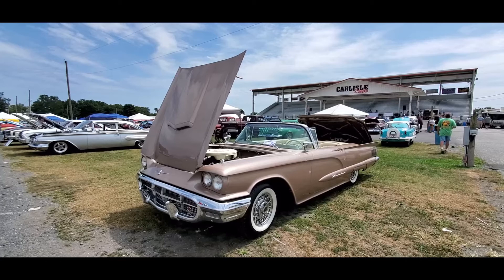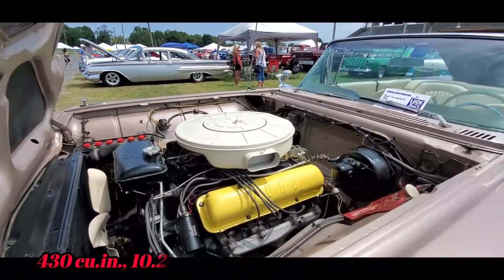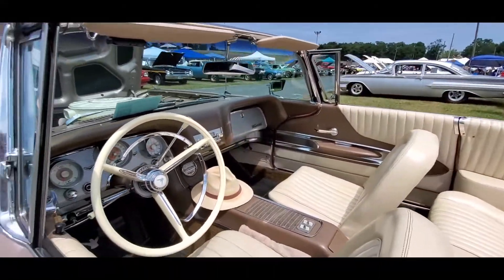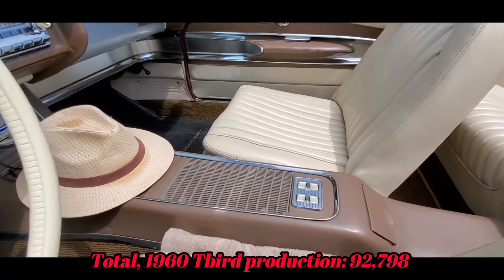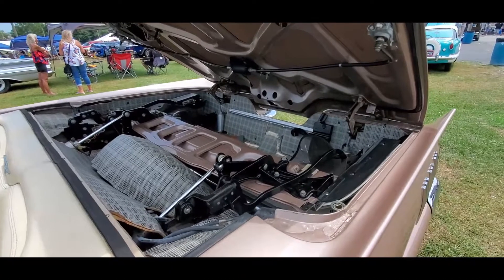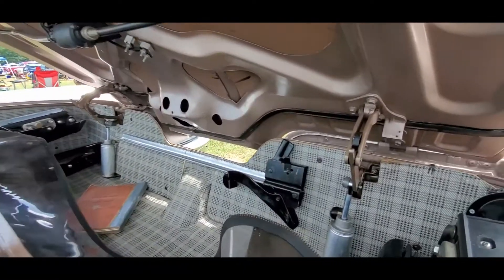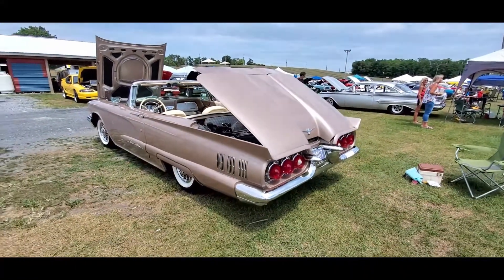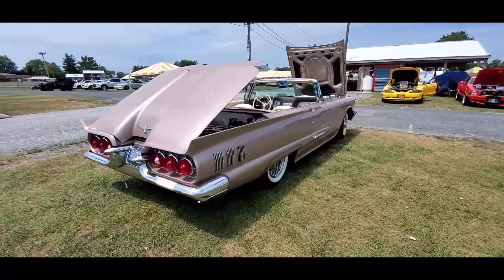1960 Ford Thunderbird 1 Minute Car Show at the Cumberland Valley Car Club Car Show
The 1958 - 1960 Ford Thunderbird, or " Square Birds " set sales records for Tbird. Total 2 seater, '55 - '57 was 53,166 with 21,380 sold in '57, the best year. The 1960 alone sold 92,798! Ford hit a home run with the Thunderbird! or more photos, videos and your regional calendar of events,